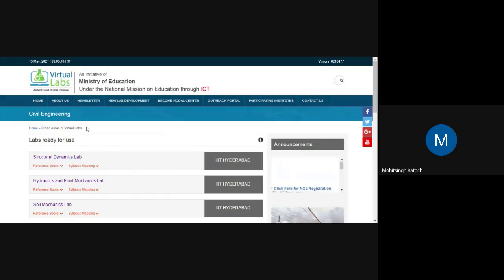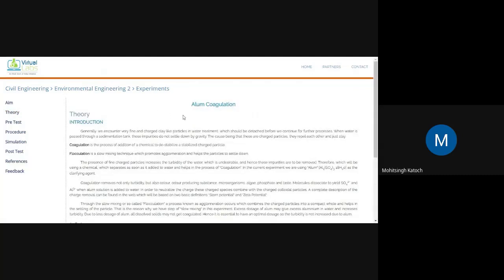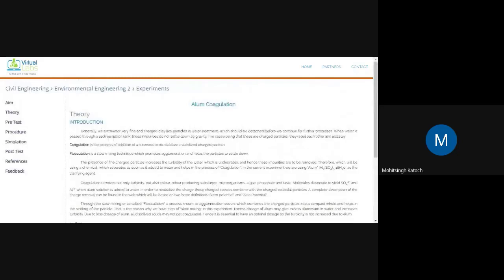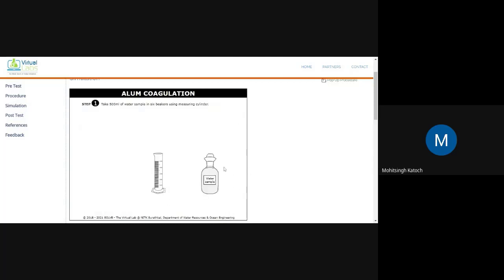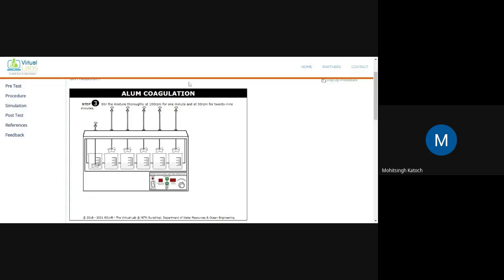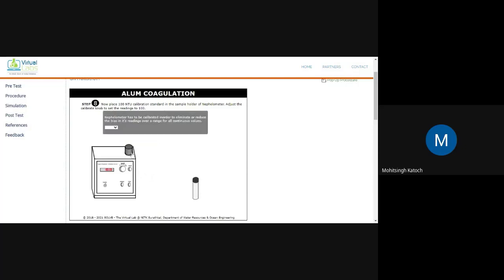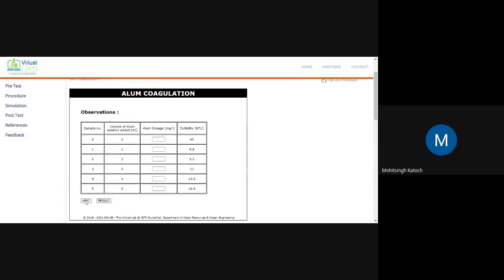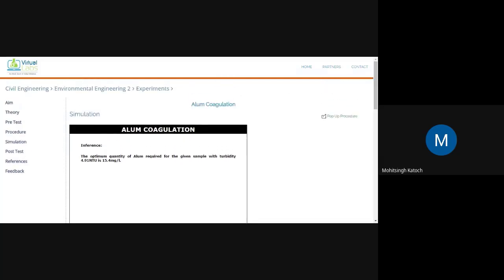Water & Waste Water Treatment: Practical on Optimum Coagulant Dose-JAR Test by Mr Mohitsingh Katoch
Water & Waste Water Treatment: Practical on Optimum Coagulant Dose (JAR Test) by Mr. Mohitsingh Katoch (Asst. Professor, Civil Engineering Department, Tulsiramji Gaikwad-Patil College of Engineering and Technology)